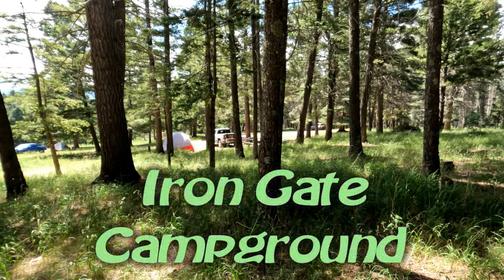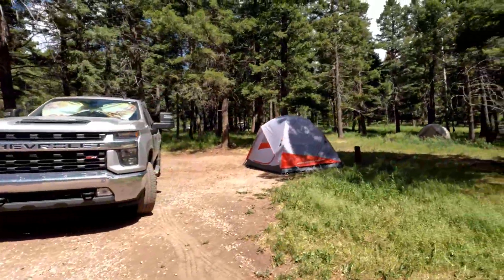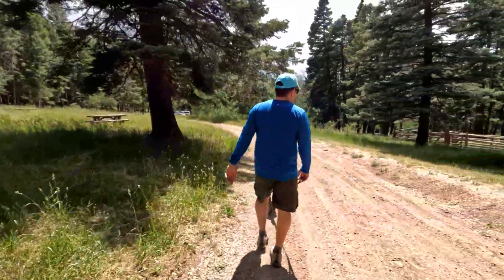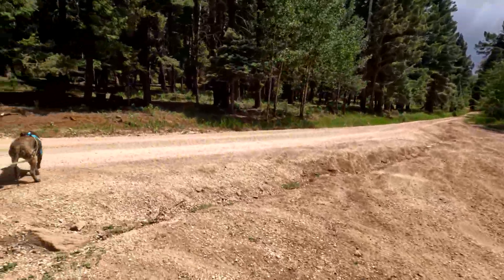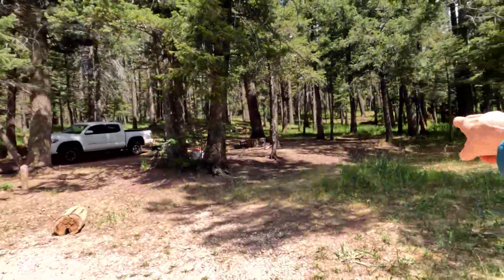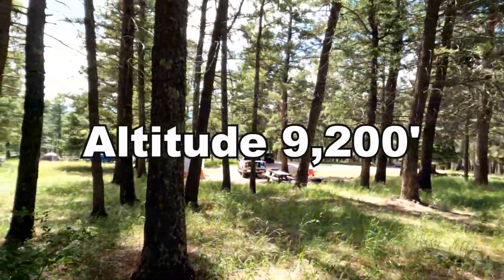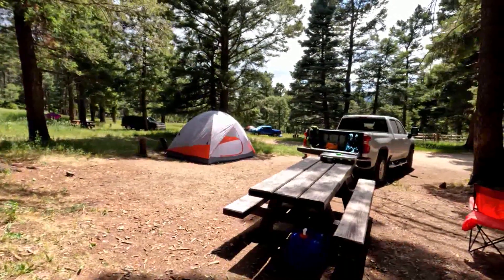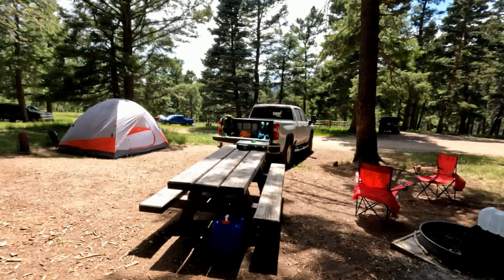Iron Gate Campground | Tent Camping at the Pecos Wilderness | Cowles New Mexico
Tent campers Heaven! Just NE of the town of Cowles, down a loooooong bumpy dirt road, high-clearance road, 4x4 recommended... but Wow. Hamilton Mesa trail, Mora Flats access to the rivers. this campground checks all the boxes for those who love high-altitude activities.